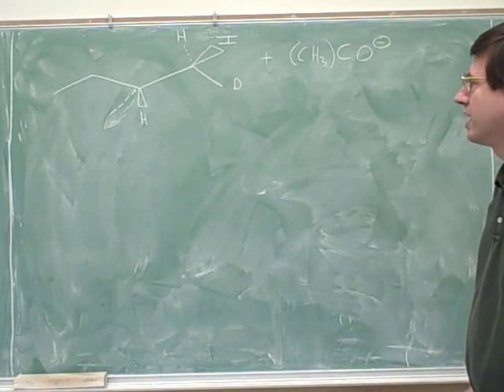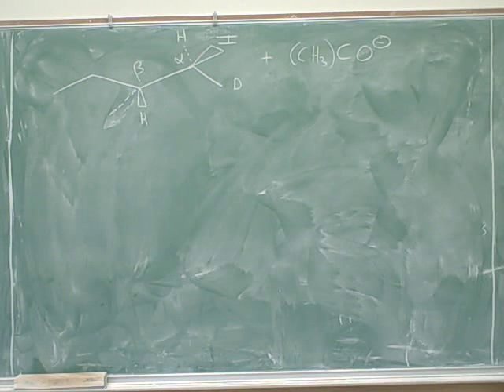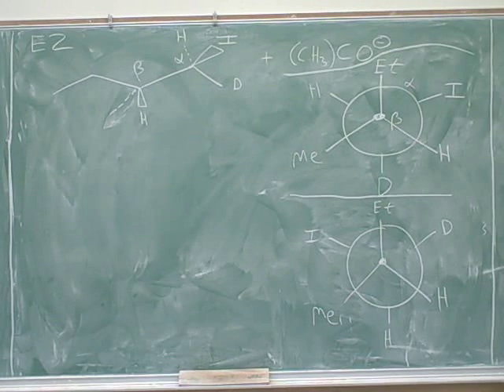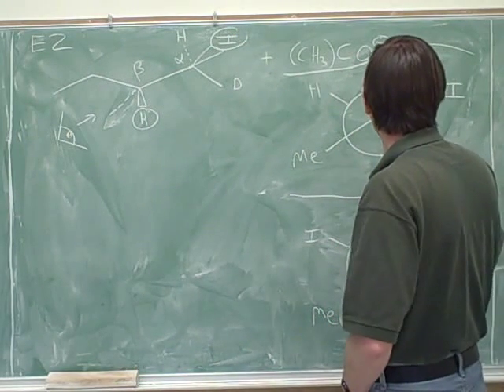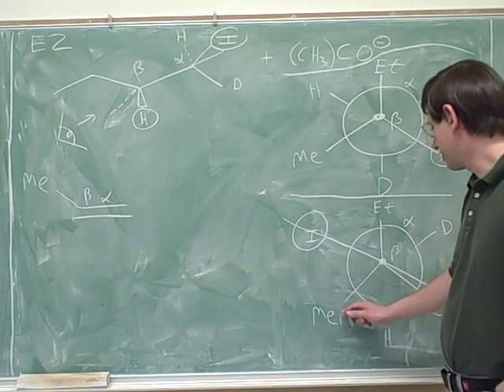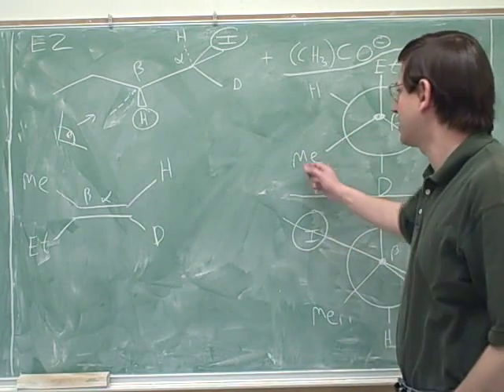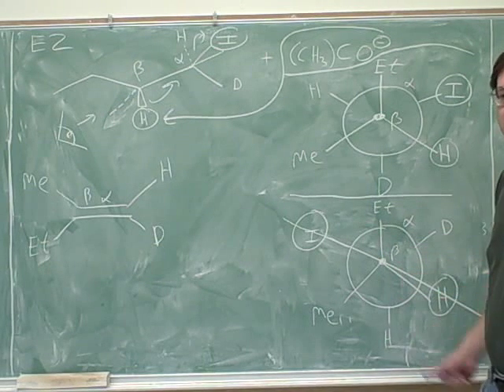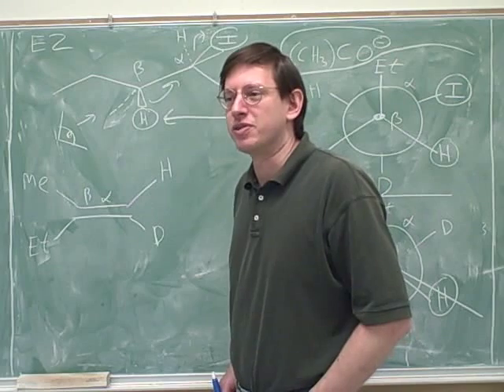Organic chemistry: E2 reactions (9)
Organic chemistry: Introduction to the E2 mechanism. E2 stereochemistry--cis vs. trans, determined by anti-periplanar transition state. Protic vs. aprotic solvents. SN2 stereochemistry